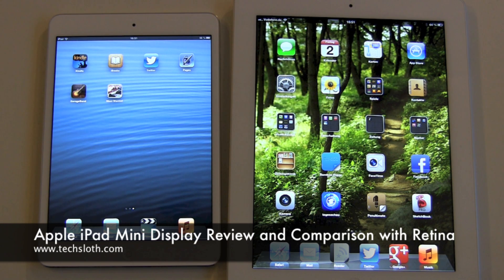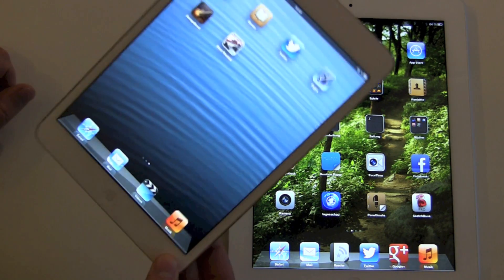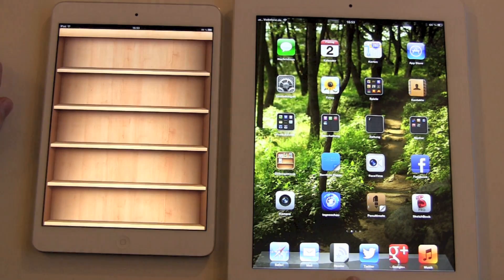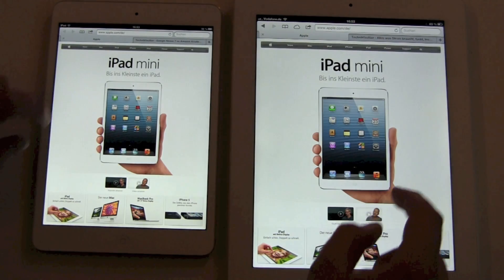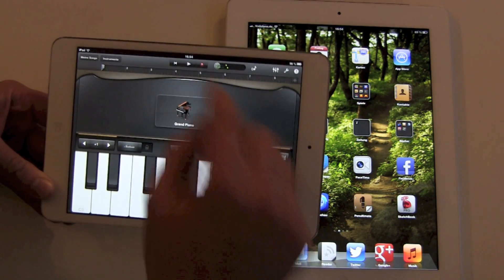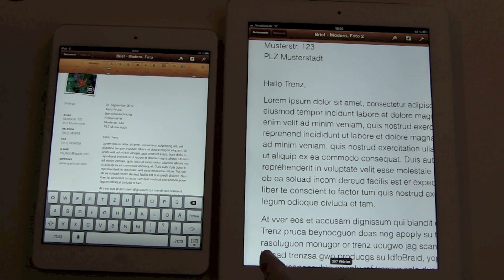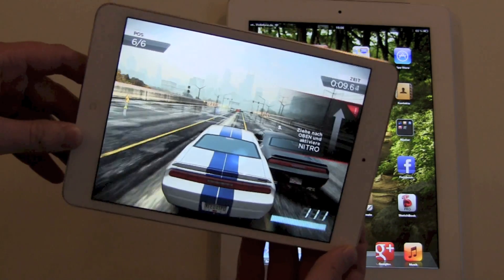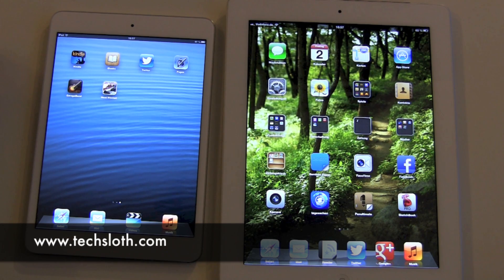Apple iPad Mini Display Review and Comparison with Retina